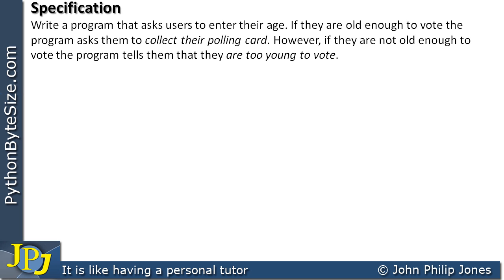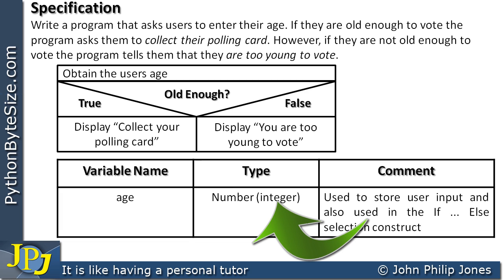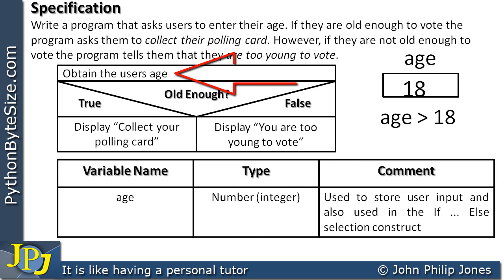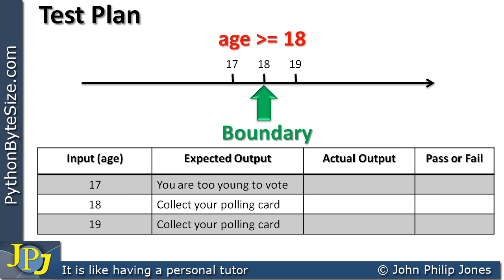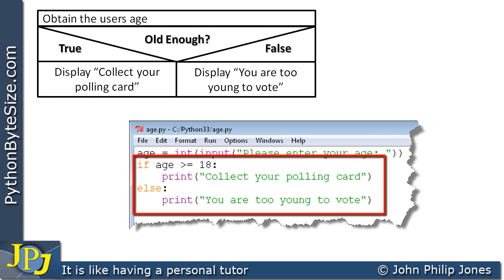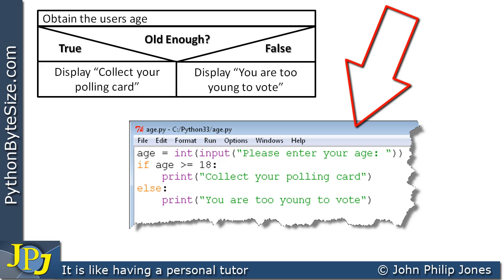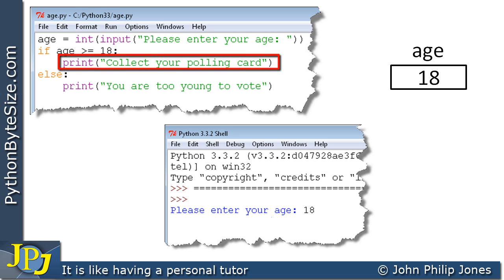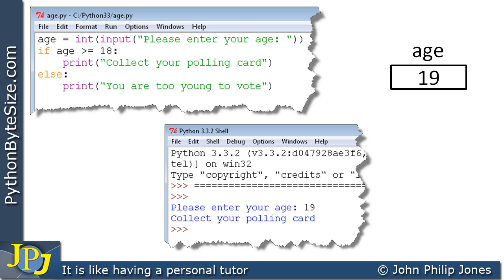Boundary Testing the Python if ... else Selection Construct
This looks again at the Python If ... Else selection construct and in the process considers boundary testing and its importance with respect to testing programs.